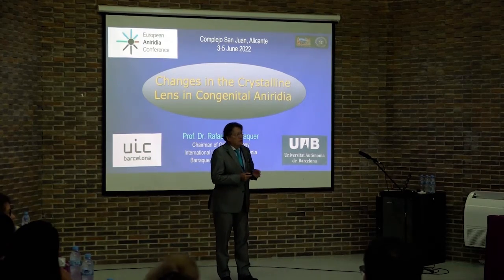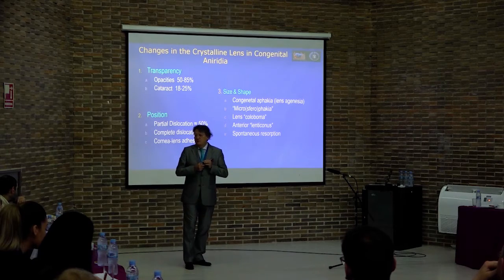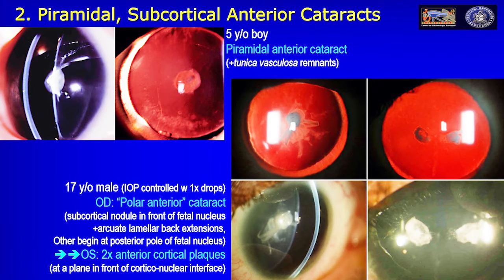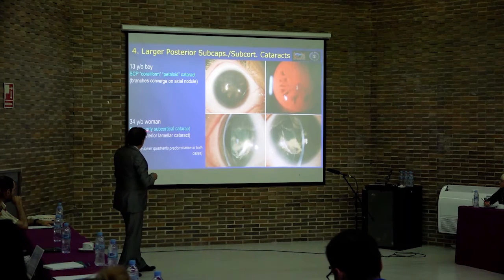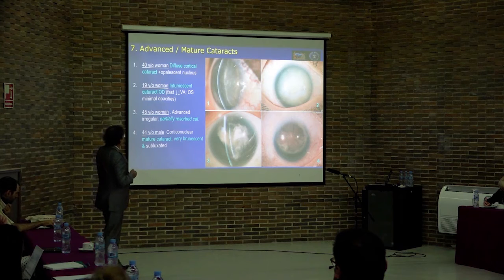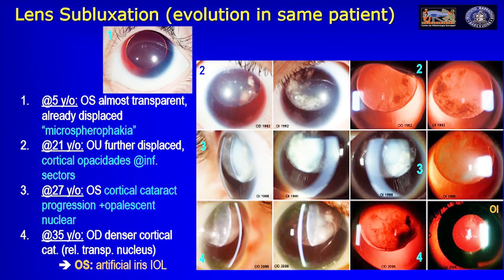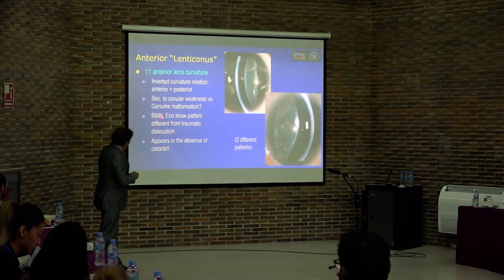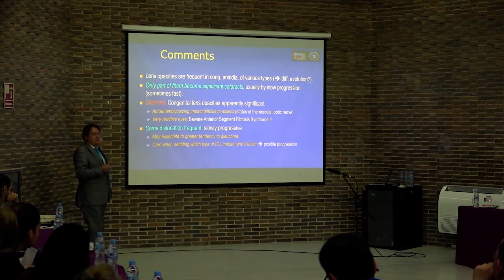Changes in the Crystalline Lens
Changes in the Crystalline Lens in Aniridia. Pr. Rafael Barraquer, International University of Catalonia.